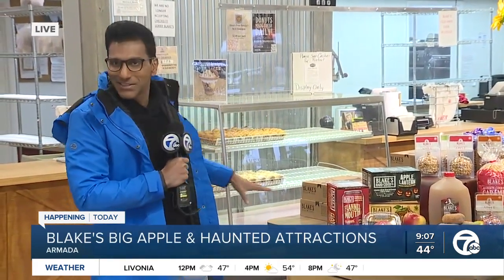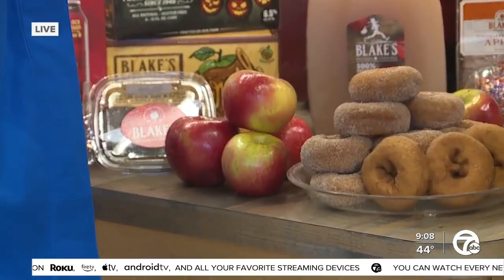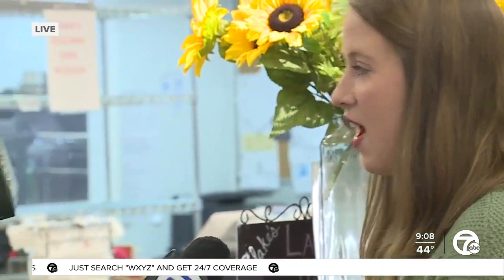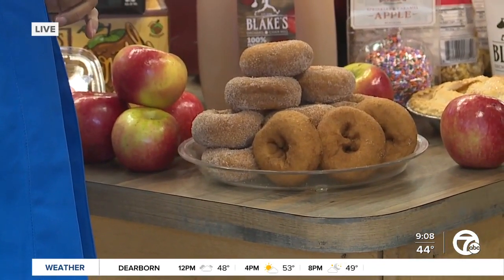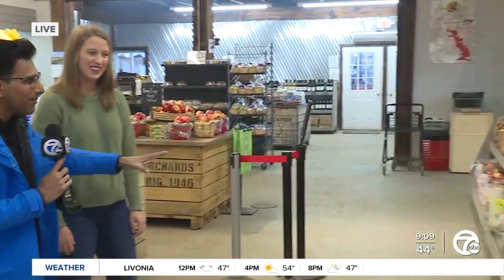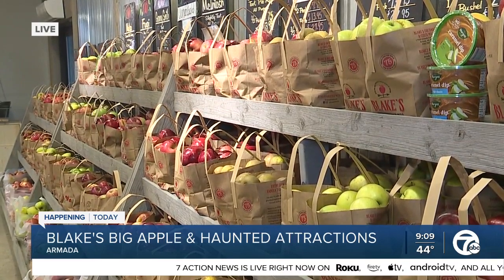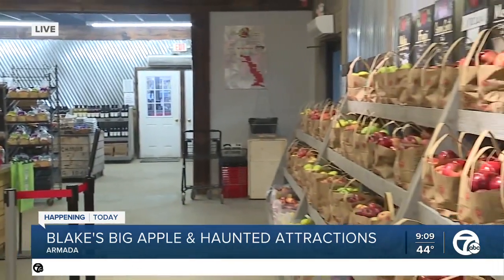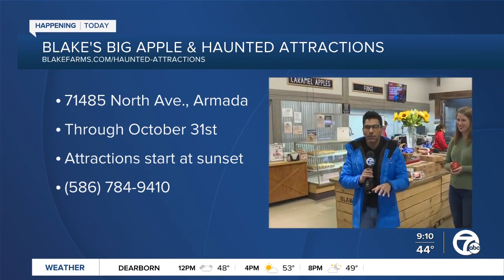Blake's Big Apple & Haunted Attraction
Blake's Big Apple &amp; Haunted Attraction